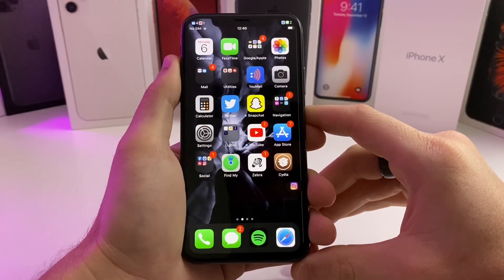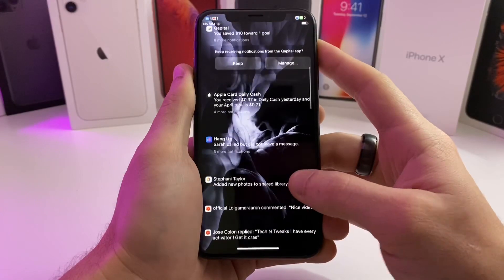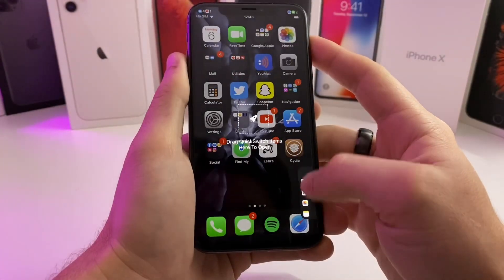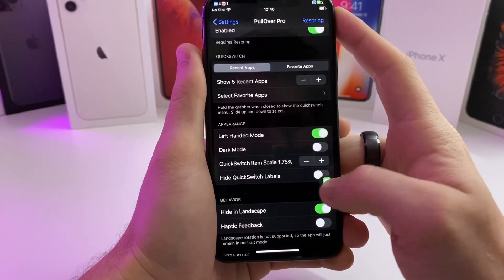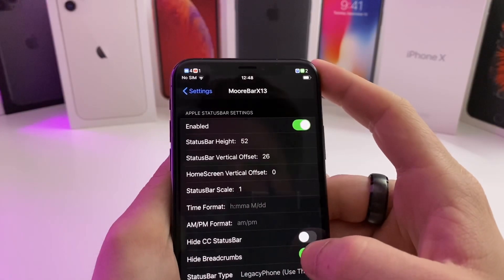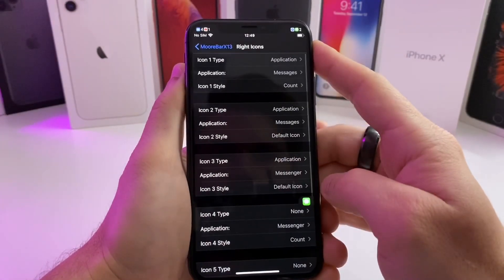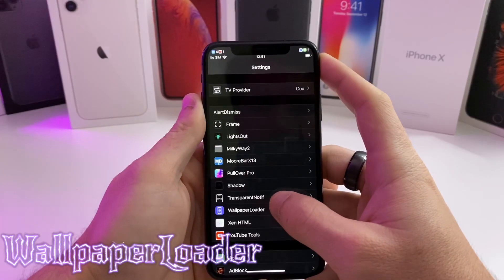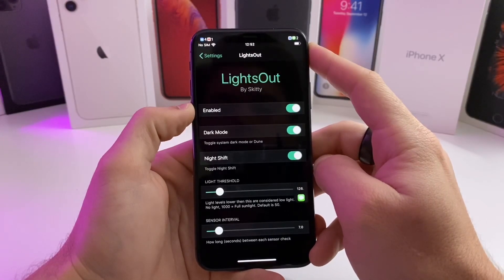Top 5 Awesome iOS 13 Cydia Tweaks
Anotha 5 Jailbreak Tweaks you should consider!
April 2020 iOS 13 jailbreak tweaks!

locale.x=en_US

bc1q0c9f0kzytuwkg593swa0uqdlccqeems04d5v3m

Ethereum
0xDDc572e16AC3C469a49d87051De950297A3b77A5